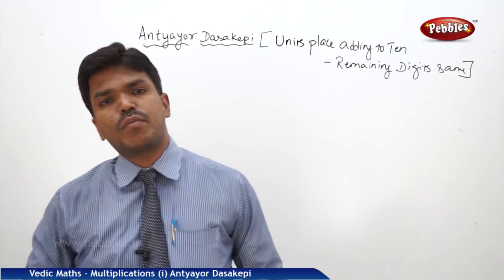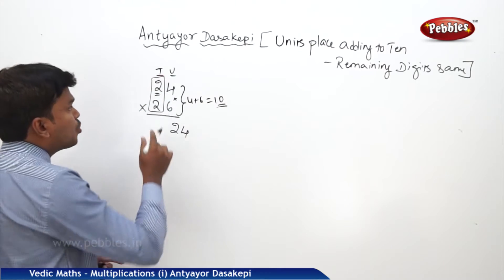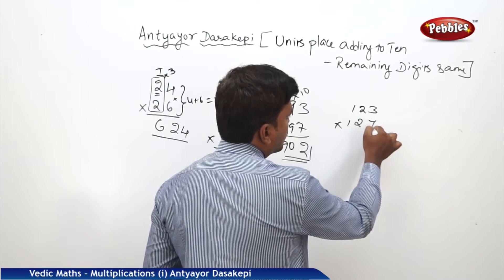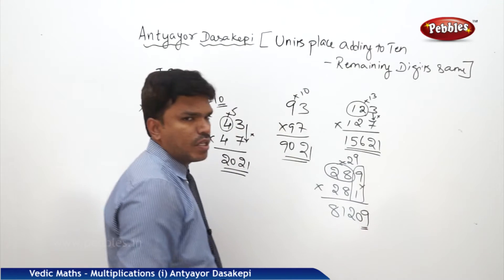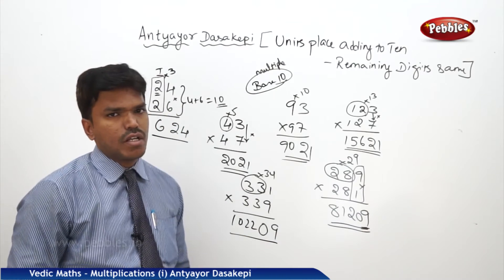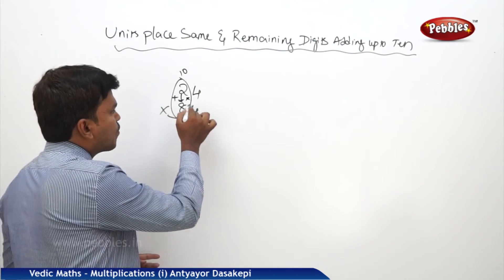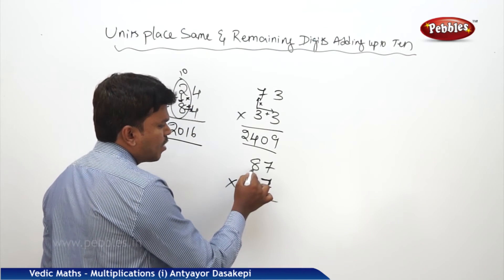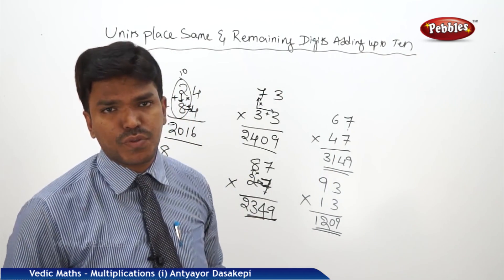Antyayor Dasakepi | Speed Maths | Vedic Mathematics